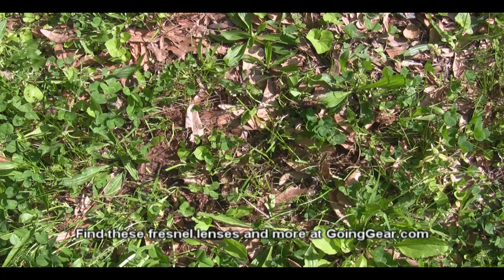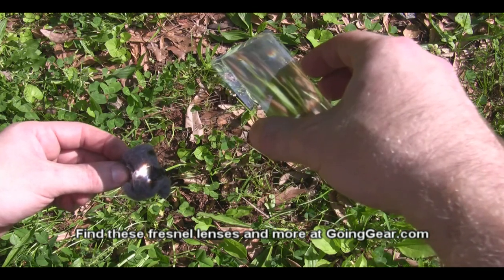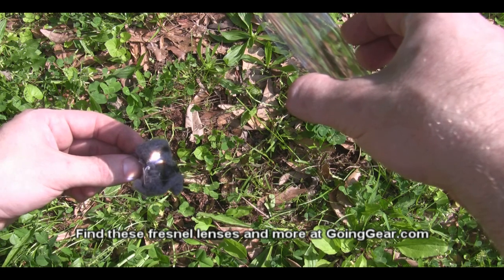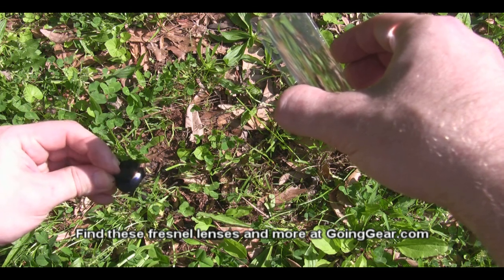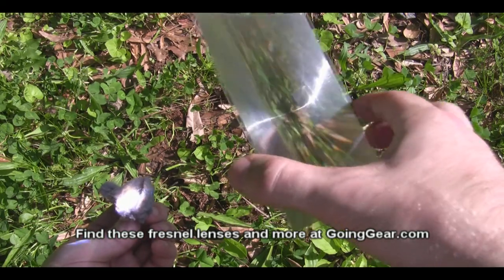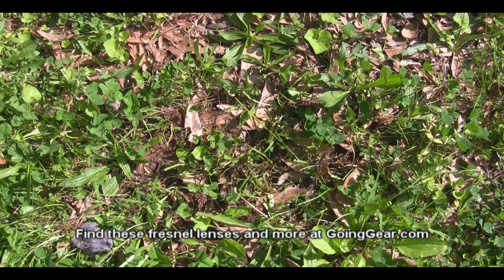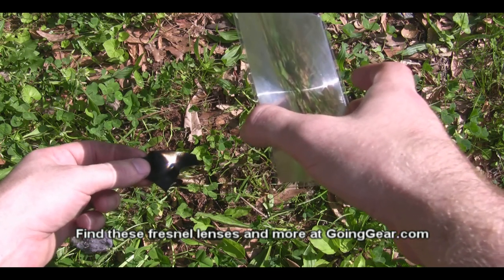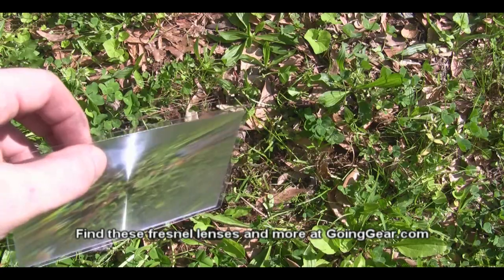GoingGear.com - Fresnel Lenses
GoingGear.com - Demonstration of the two sizes of fresnel lenses that I stock.  Both are small and light enough to slip just about anywhere in your pack so that you can have an easy to use fire starting device on a sunny day.